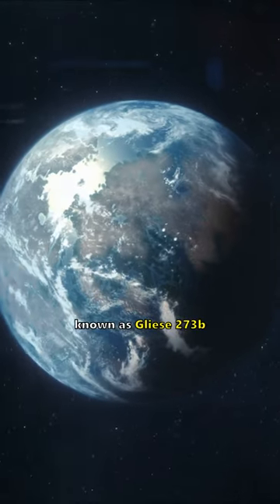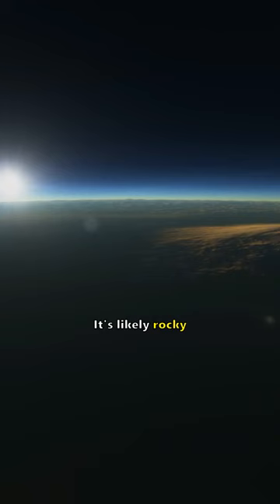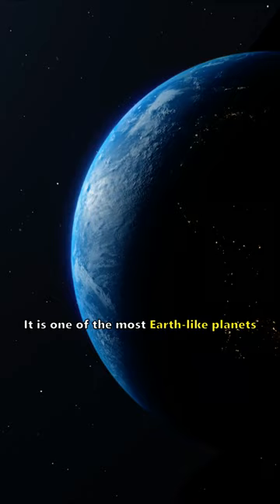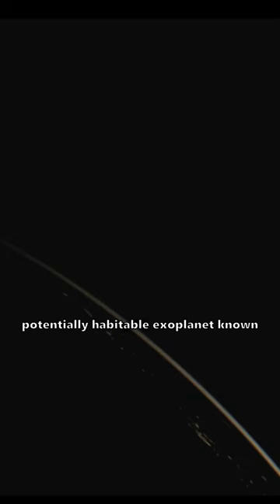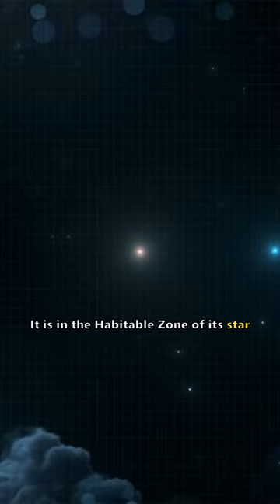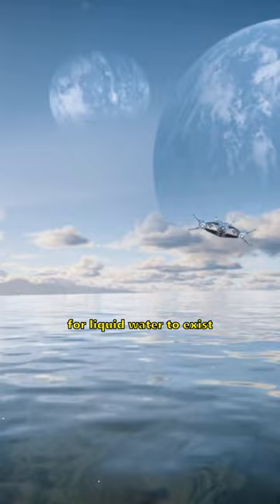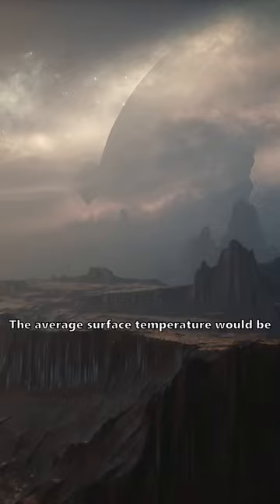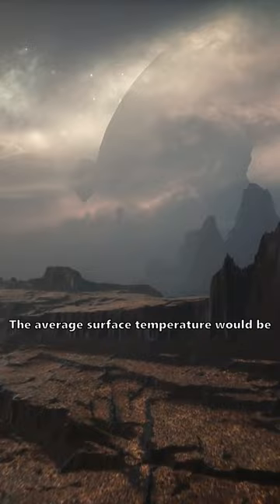Luyten B: A Habitable Exoplanet Better than Earth